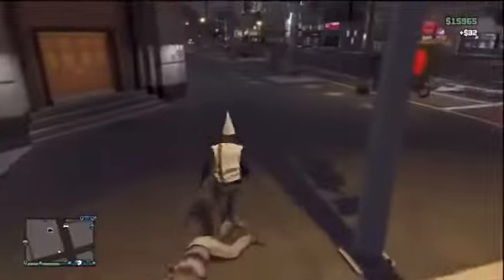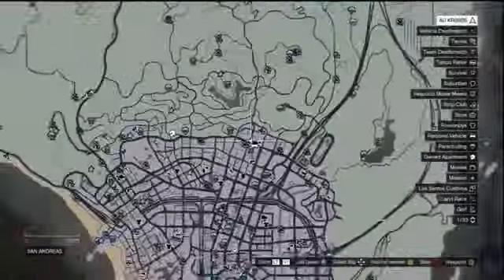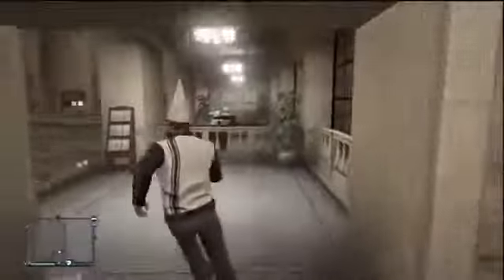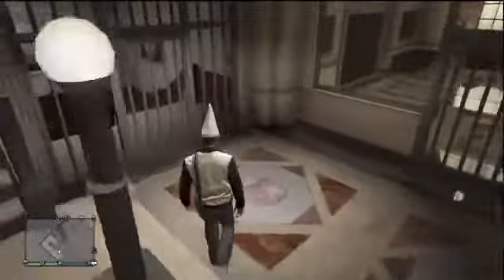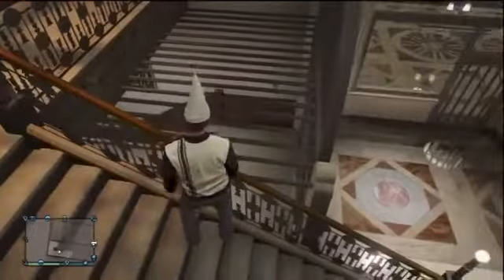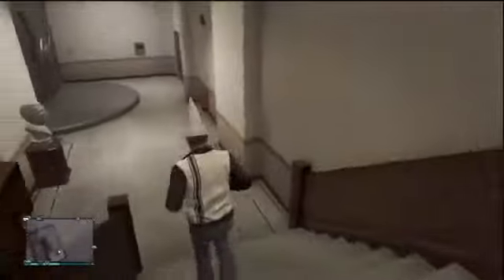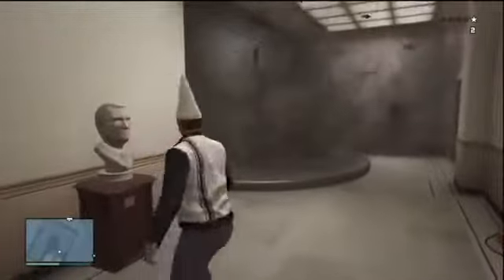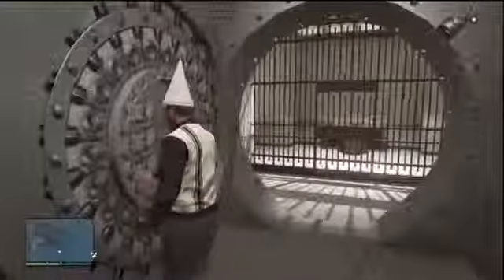GTA 5 Online Secret Bank VaultGTA Online GlitchGTA V Online Multiplayer